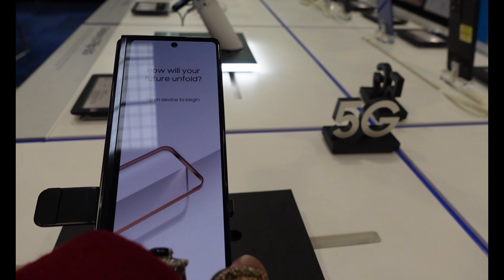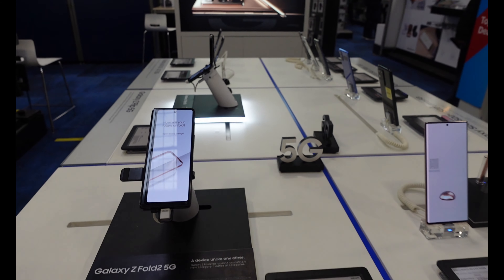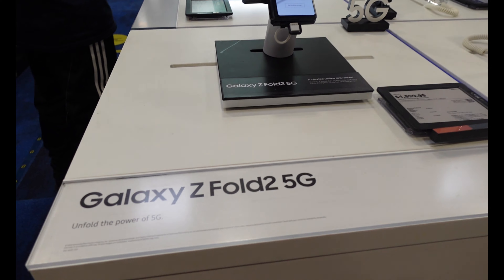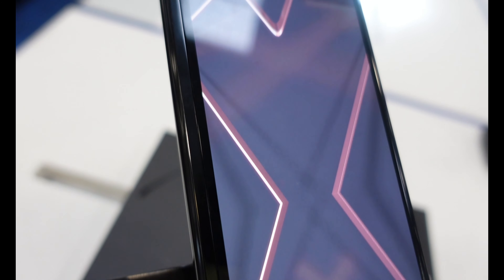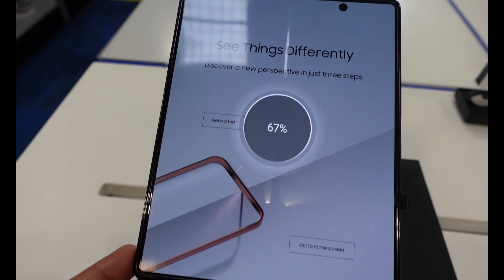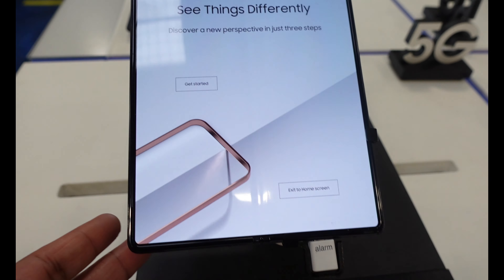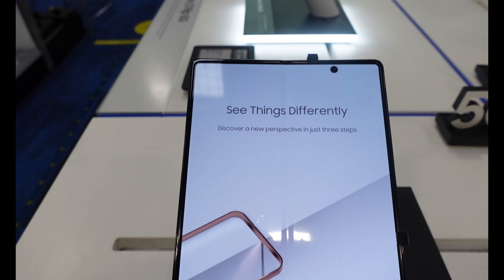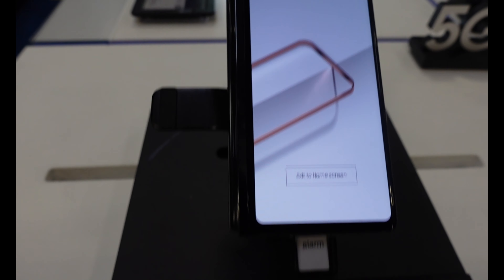Galaxy Z Fold2 5G Cellphone | $1999 Cell Phone Unfolds Like a Tablet | Ghure Ashi Video-200